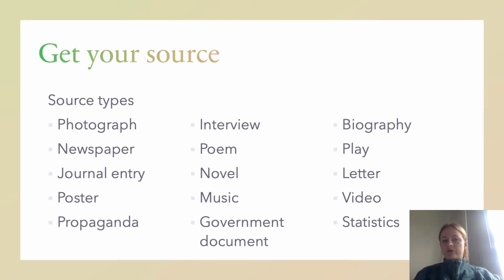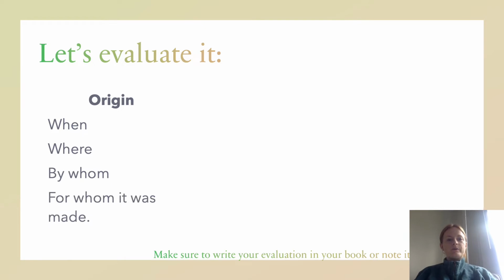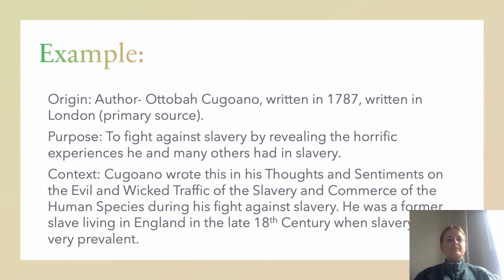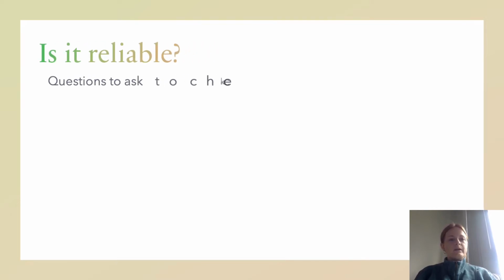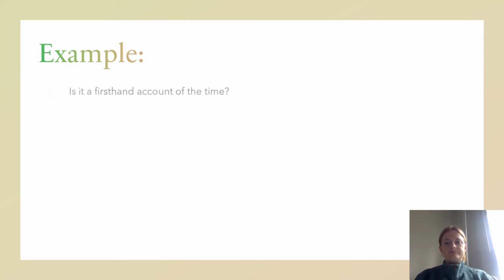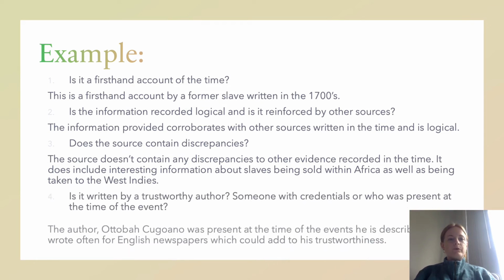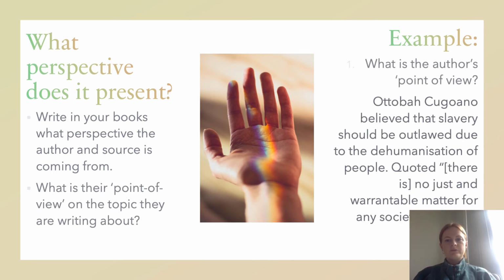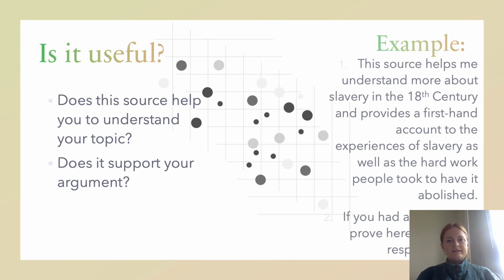Source evaluation resource